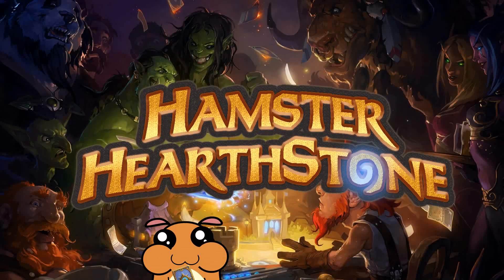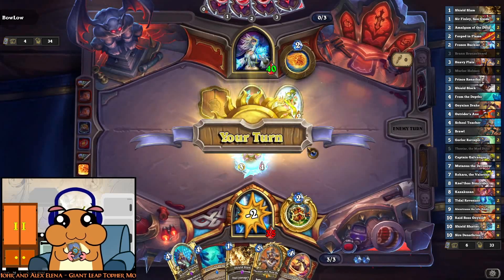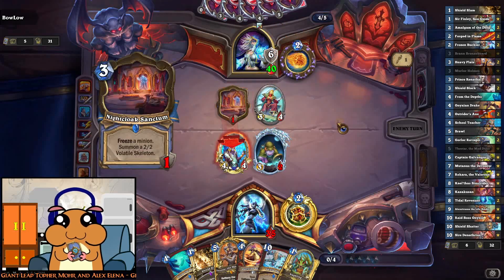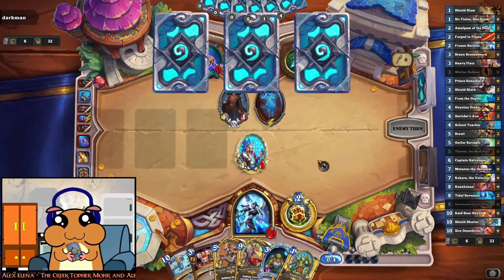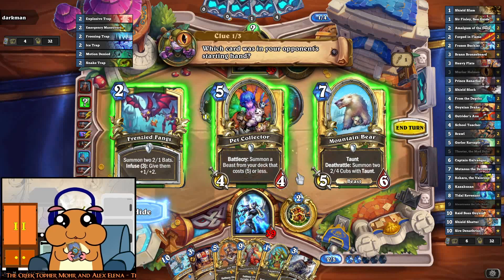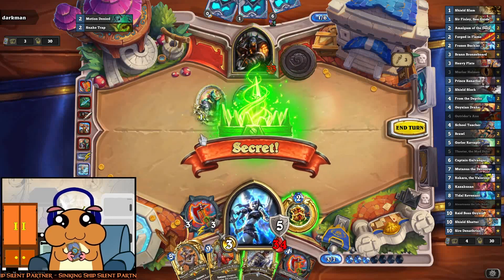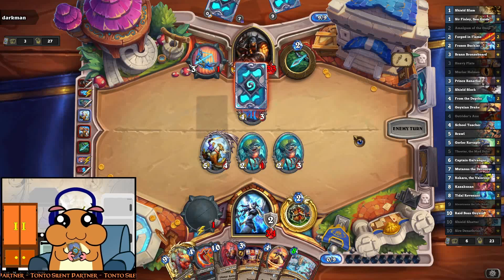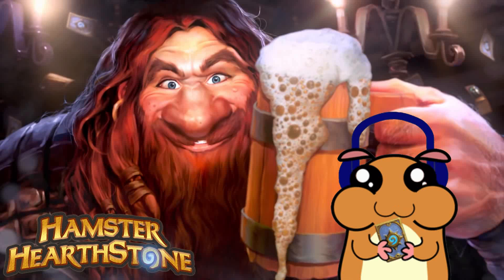[ Hearthstone S103 ] XL Control Warrior - Murder at Castle Nathria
Something different: Yotta app is a savings account with competitive average return and a small chance to win big! We'll both get 100 tickets to win up to $10,000,000 when you download Yotta Savings and sign up with code BCT8BYXB

### XL Control Warrior
AAECAePjAw6m7wOwigS8igSIoASKpQSlrQSEsATlsATp0ASY1AS42QSX7wS+8AS/8AQNju0D+IAE+YwE+owEiaAE0qwE1bIEi7cEjLcElrcEssEE884EjtQEAA==